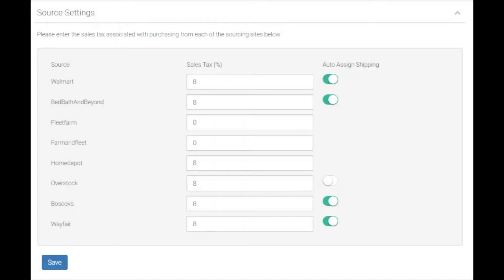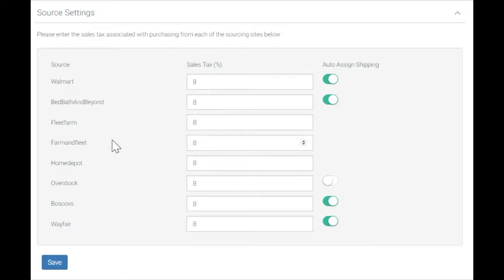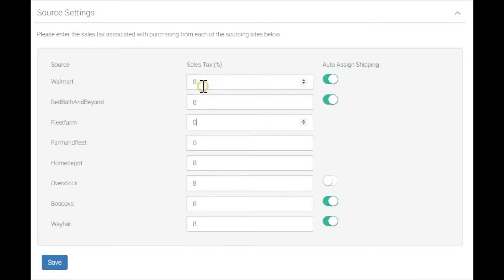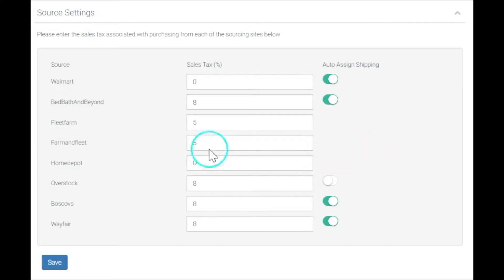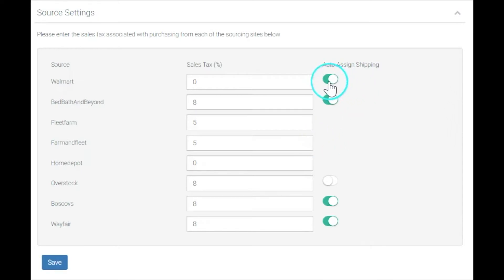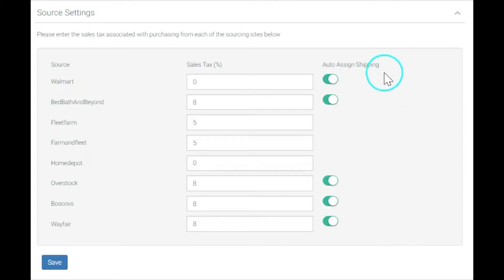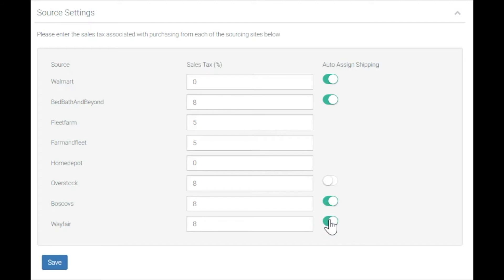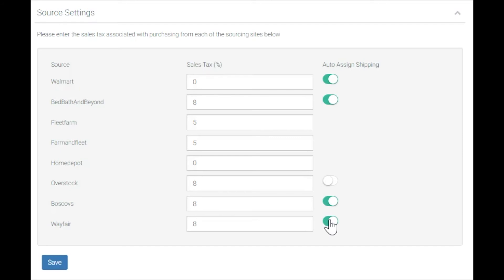OAGenius Source Settings: Sales Tax, Shipping Thresholds, and Maximum Daily Orders per SKU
Here's how to configure settings for your specific sources. We'll show you how to adjust sales tax, auto-assign shipping thresholds, and maximum daily orders per SKU.

Grow your Amazon dropshipping business faster! OAGenius offers solutions to help you discover scalable product opportunities, easily source and list products, automate inventory levels, monitor prices, evaluate employees, fulfill orders, and analyze your results.